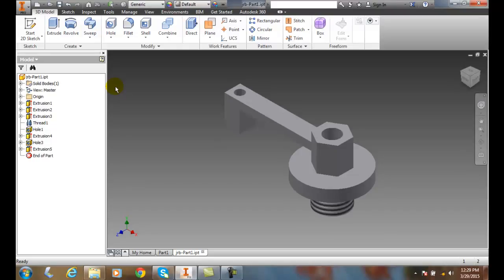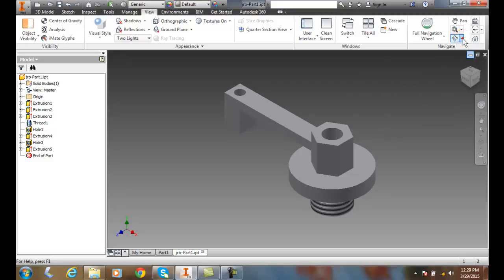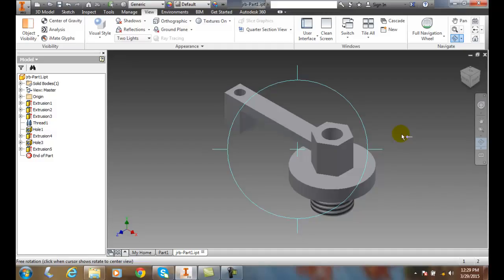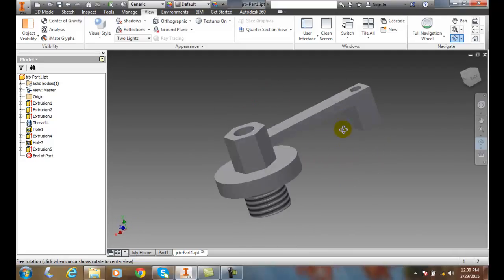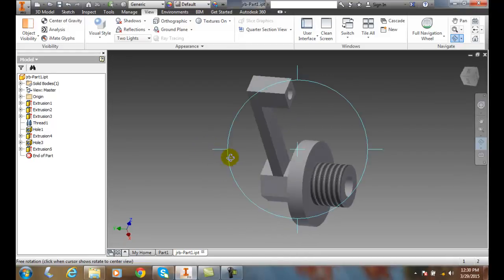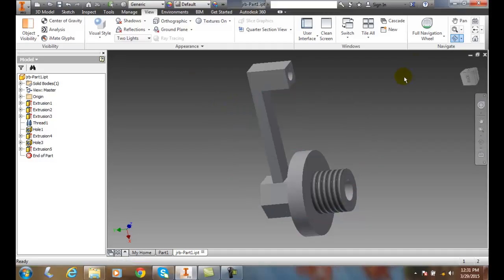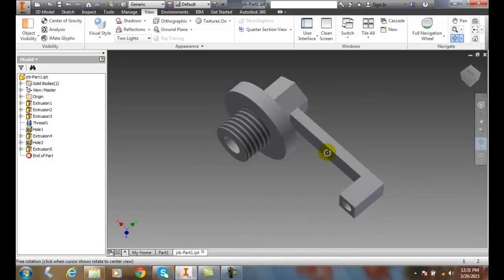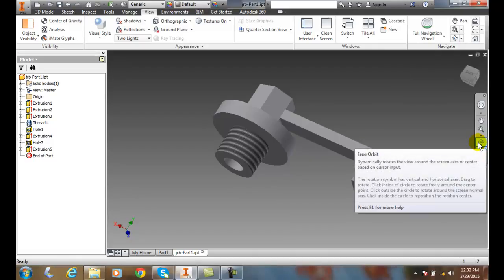Inventor 04-21 Rotating the View of a Model Using the Orbit